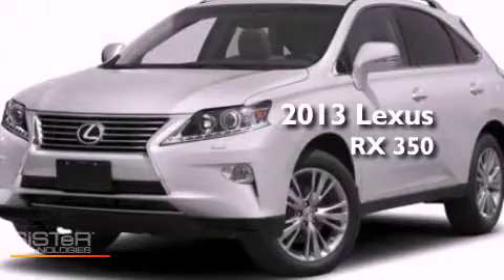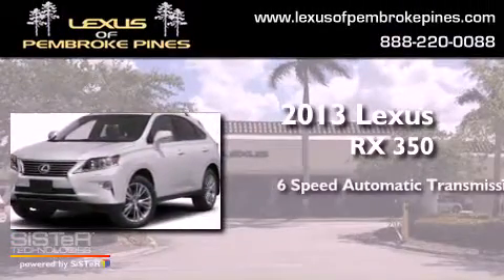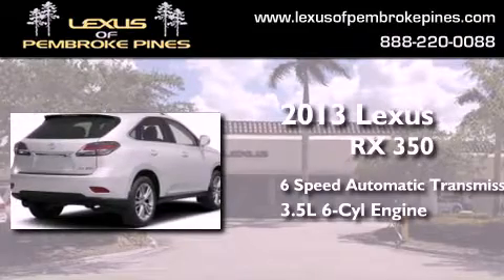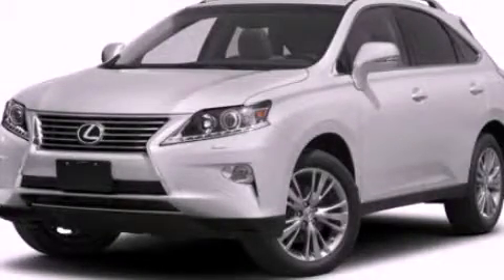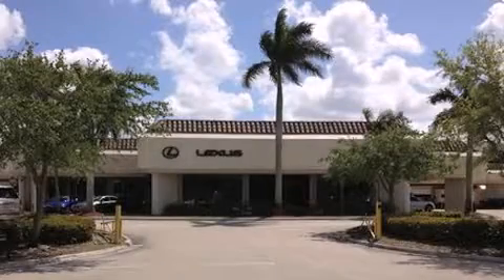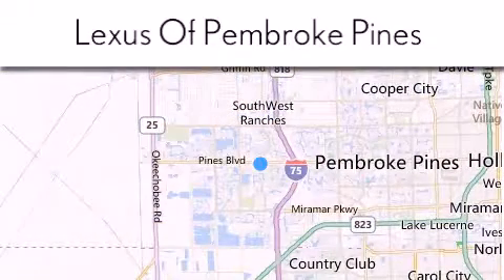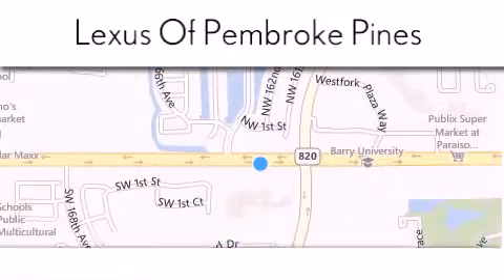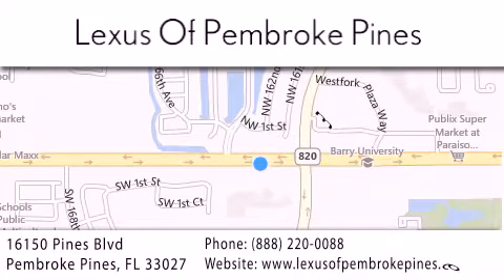2013 Lexus RX 350 Hollywood FL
Year : 2013
 Make : Lexus
 Model : RX 350
 Engine : 3.5L V6
 Trans . : Automatic 6-Speed
 Exterior : Starfire Pearl

 Interior : Lt Gry Leather
 Stock : 3312100